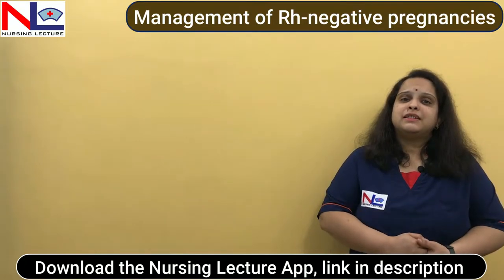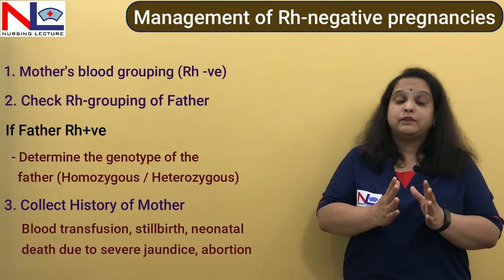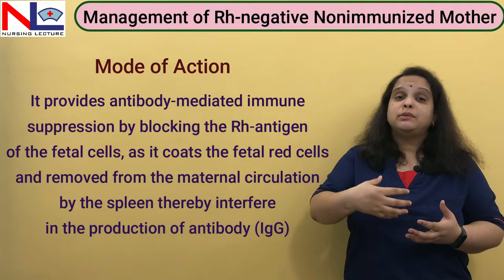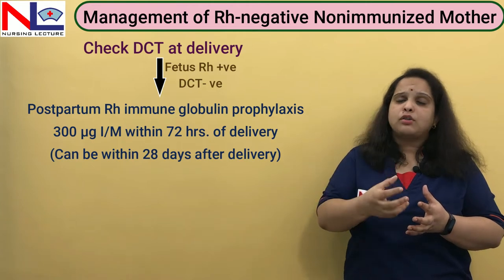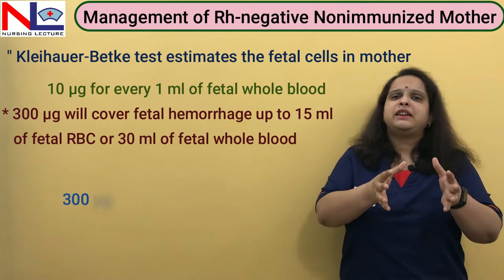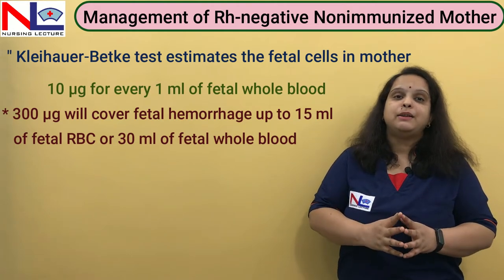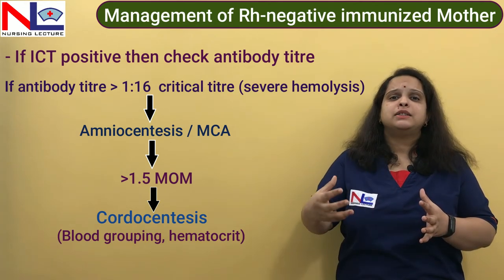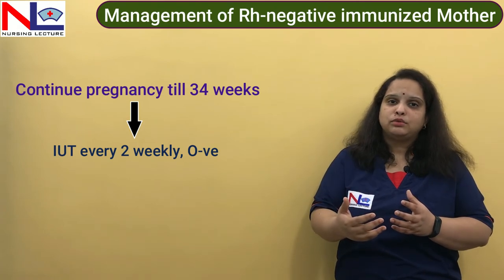Management of Rh negative Mother | Immunized & Nonimmunized | Rh incompatibility | Nursing Lecture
Management in Rh negative mother depends on -

1. Whether sensitized or not?
2. How many antibodies are formed?
3. How much fetus get affected?

Management in nonsensitized and immunized mothers is explained here in this video.

00:00 Management depends on...
01:25 Basic tests before managing a mother
03:05 Management in nonimmunized mother
04:34 Action of Anti-D immunoglobulin
05:38 Management in nonimmunized mother cont...
11:10  Management in immunized mother